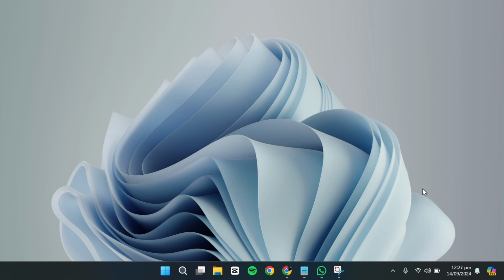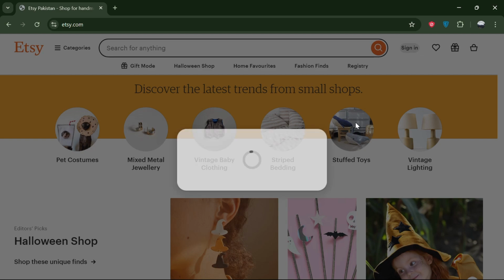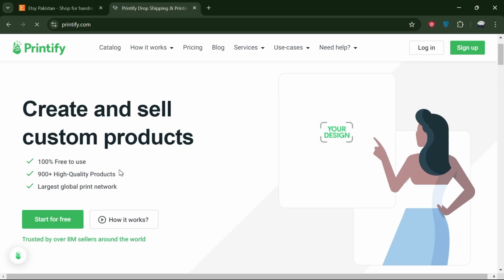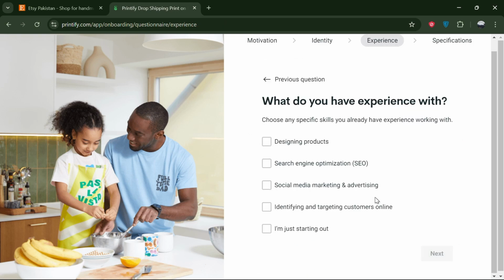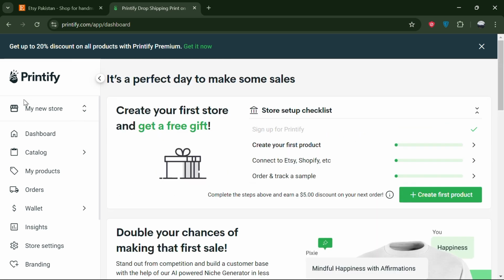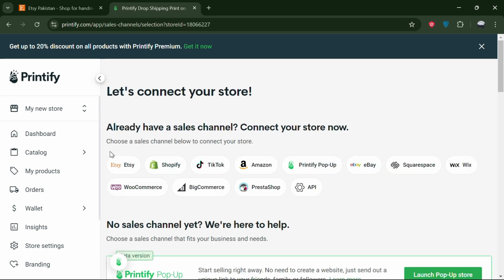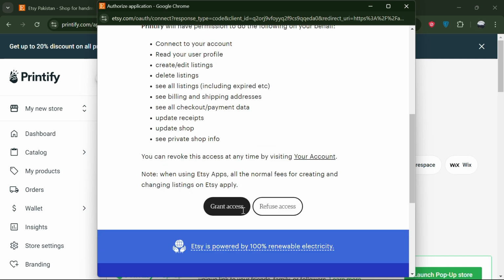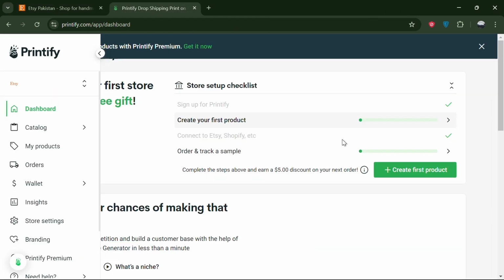How to Connect Etsy Store to Printify - Easy Method (2025)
In this video, find out how to connect your Etsy store to Printify effortlessly. Follow this easy method to start fulfilling print-on-demand orders from your Etsy shop.